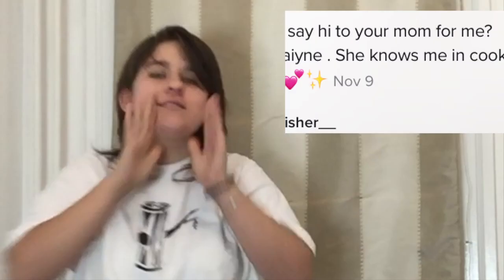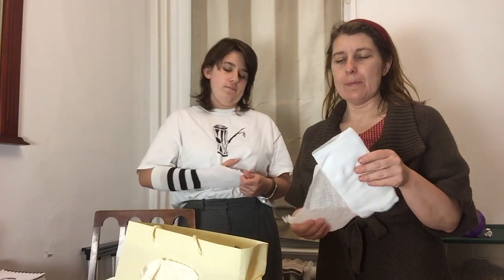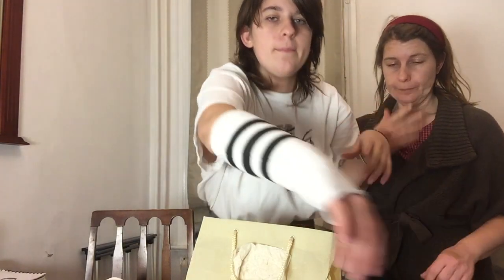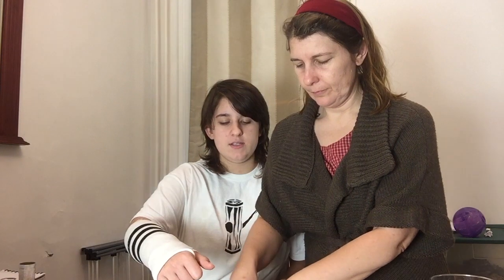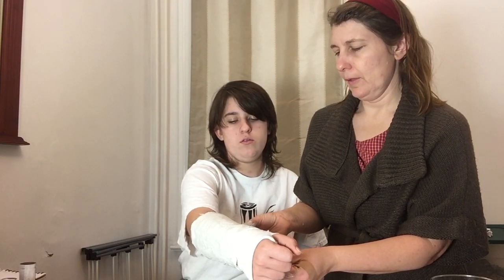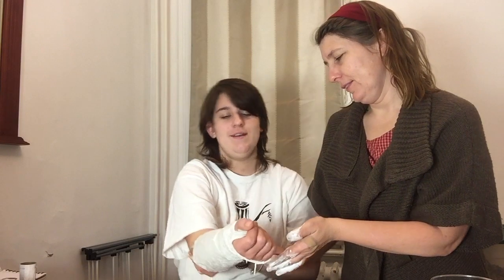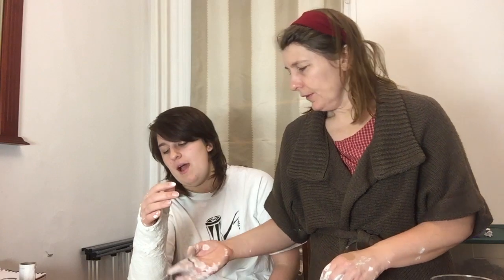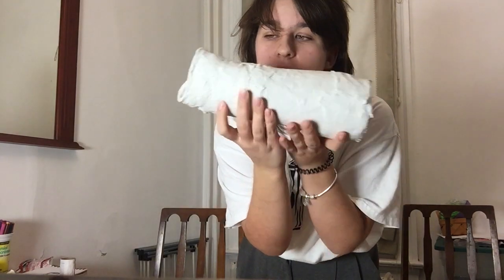Eddie's Plaster Cast Tutorial | IT (2017) Costume/Cosplay)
Sorry for disappearing for a couple of weeks, me and my sister are having a really bad month! but we promised there going to be new episodes of 'Reddie, set, game!' coming soon! and we love you all!!